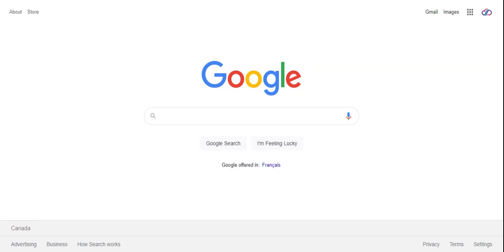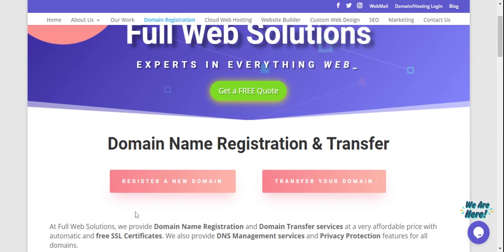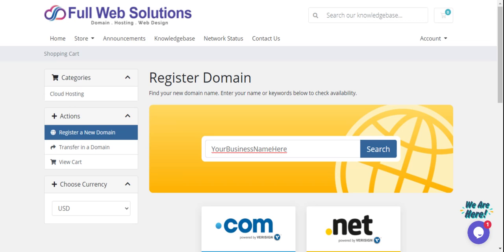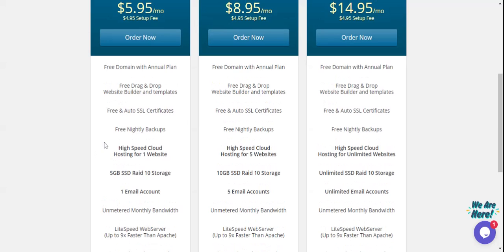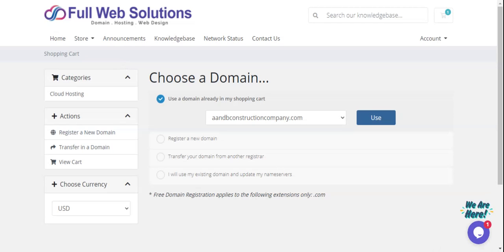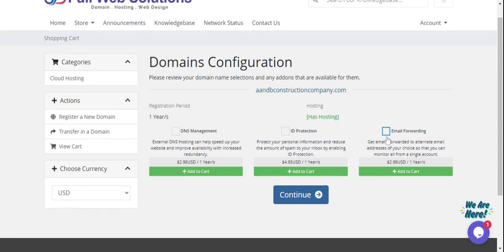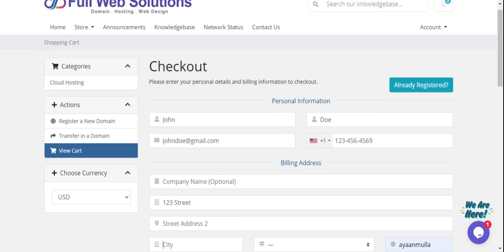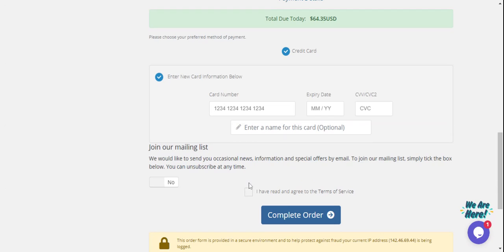[Tutorial] - Registering for Domain & Hosting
A step-by-step tutorial on Domain Name Registration and Hosting account set up.